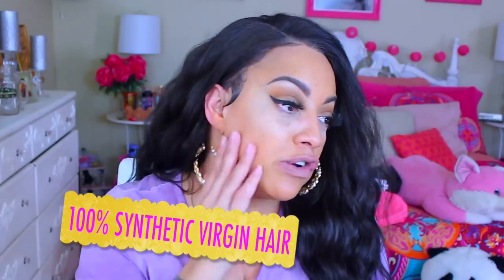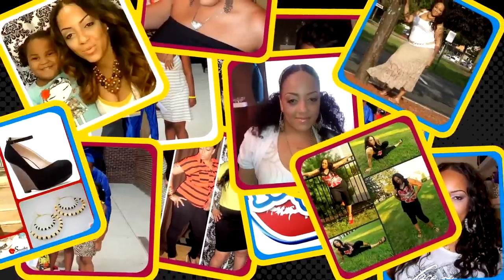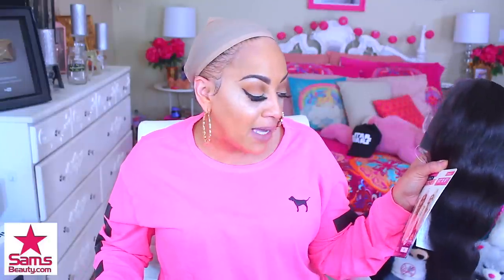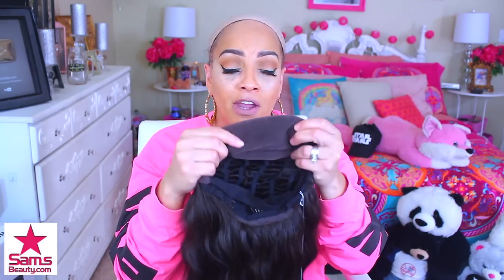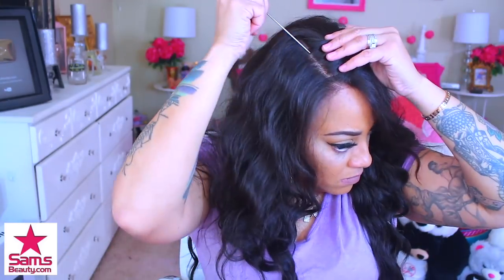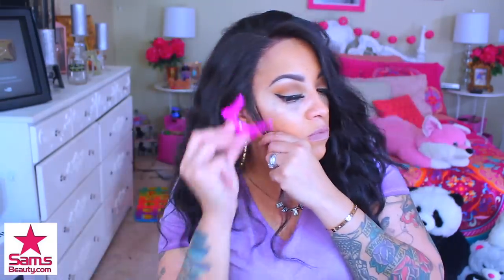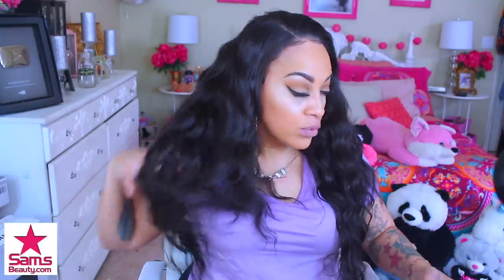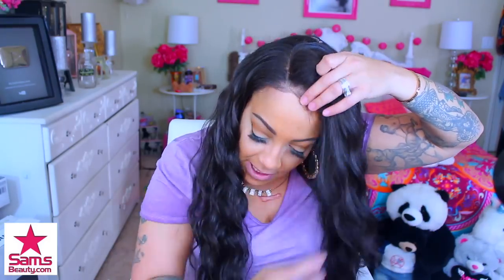AS SEEN ON TV 100% VIRGIN SYNTHETIC LACE FRONTAL LOL OUTRE PERFECT HAIRLINE PRE PLUCKED LACE WIG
As seen on tc 100% virgin synthetic lace frontal wig lol outre the perfect hairline lace wig available at samsbeauty.com Super affordable cheap realistic natural synthetic lace front wig easy wig install pre-plucked hairline no work.

SAMSBEAUTY IG&FB

WRITE OR SEND US LOVE GIFTS TO:
Muffinismylovers

SOME OF MY FAVORITE SITES